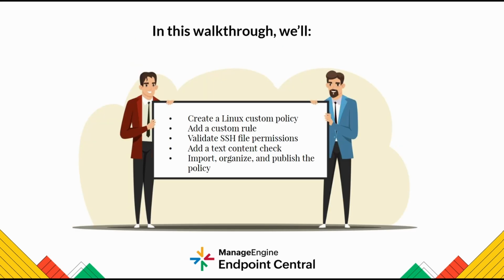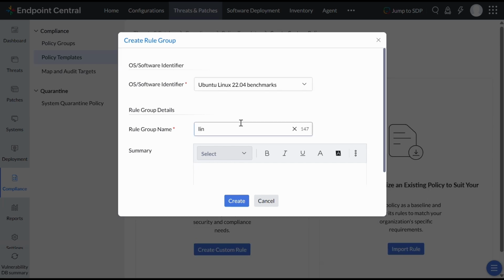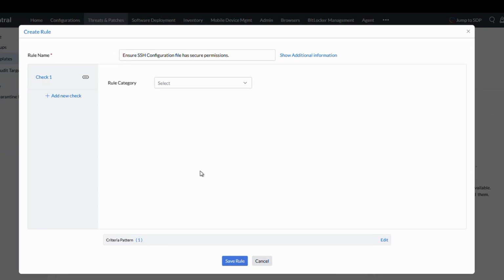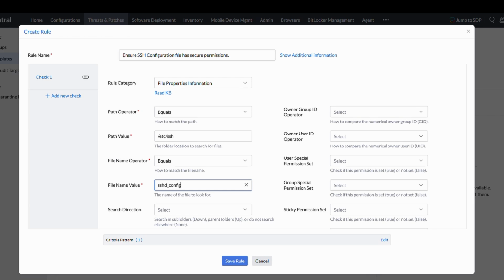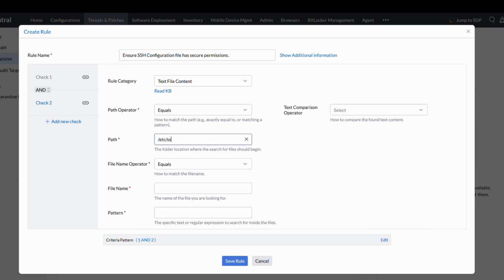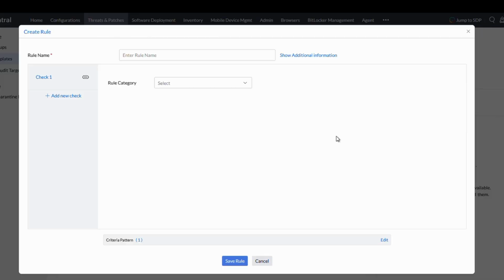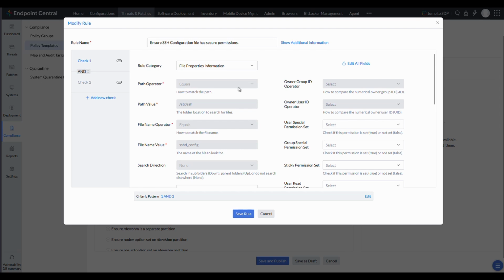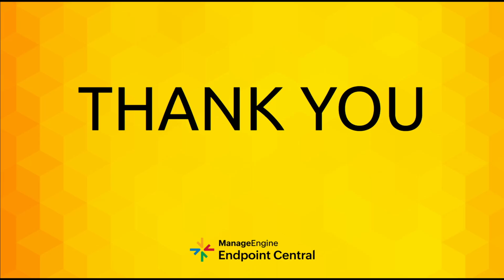Create Custom Linux Compliance Policies | ManageEngine Endpoint Central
Learn how to create custom Linux compliance policies in Endpoint Central.
This walkthrough covers creating and importing rules, validating SSH configurations and file permissions, organizing rule groups, and publishing the policy for compliance audits.